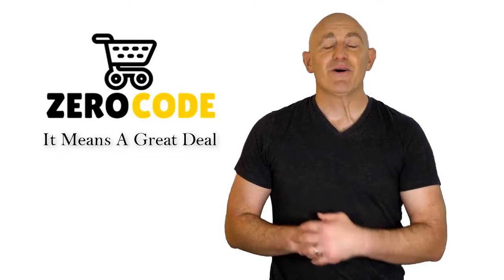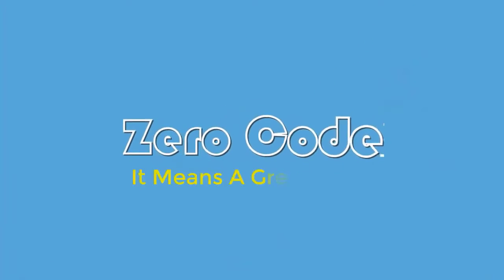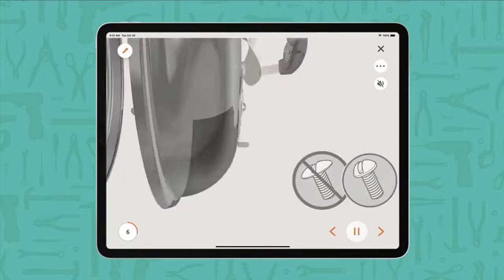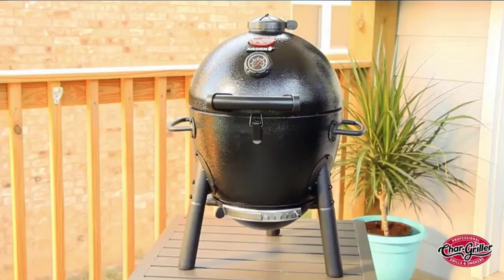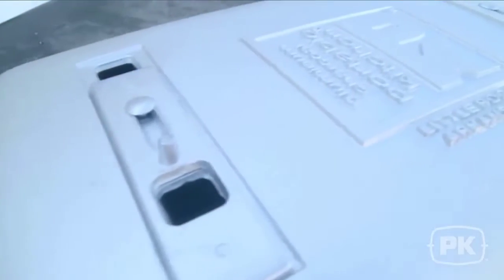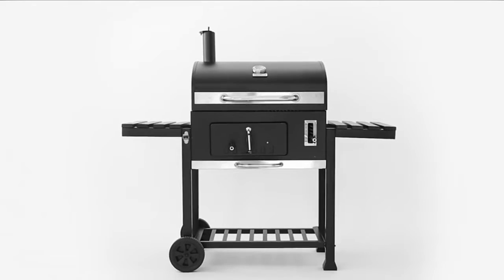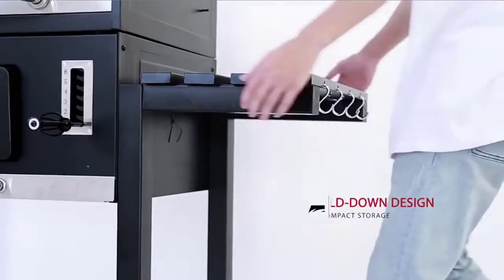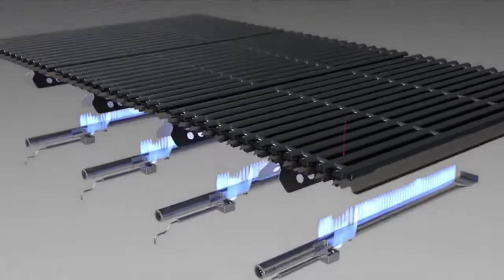✔️Top 5 Best Charcoal Grills| Best Charcoal Grills Review | Which Should You Try?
Best Charcoal Grills. Let's Checkout More Details On Top 5 Best Charcoal Grills:

5. Weber Jumbo Joe
4. Char-Griller
3. PK Grills
2. Royal Gourmet
1. Char-Broil

Doing research, going to the mall, comparing similar Best Charcoal Grills and then finding the right one for you is not an easy job. It takes a lot of time and effort. But it's not always possible to invest such a long time and effort on these sort of things. We understand that and so we're going to help you to find out Best Charcoal Grills through our zero code channel.

We also did background checks on the manufacturers of these Best Charcoal Grills.We also collected customer reviews and after accumulating all these data, we compared all of these with each other. This is how we can find your best option among so many different products with almost same features.